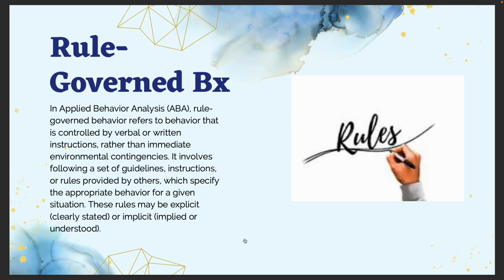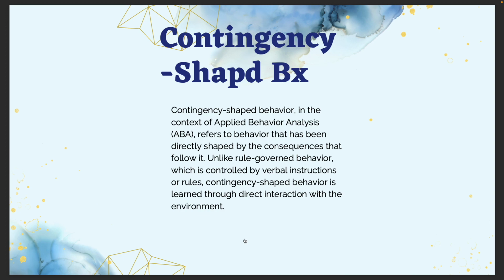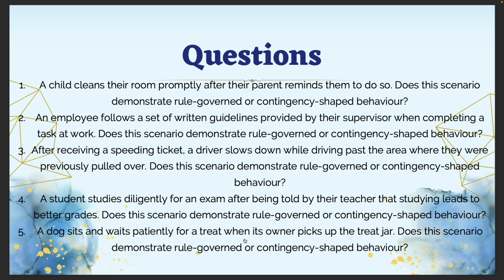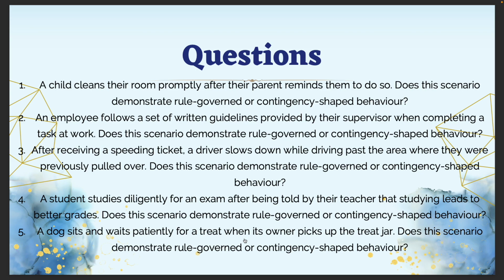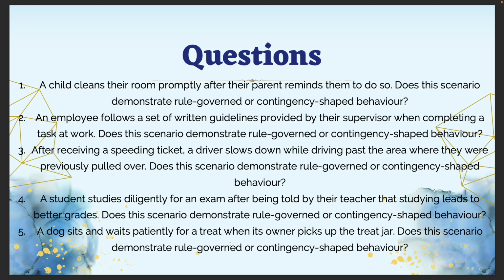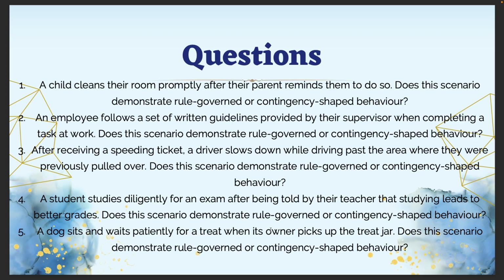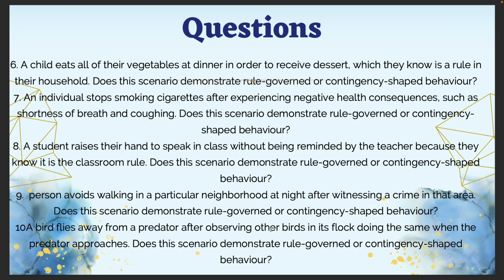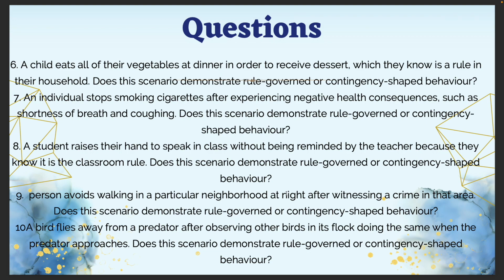BCBA Task List: B-12 Rule Governed VS Contingency Shaped Behaviour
Watch our video to understand rule-governed and contingency-shaped behaviour! Dive deep into the world of Applied Behavior Analysis (ABA) as we explore the differences between these two fundamental concepts. Join us as we dissect real-world scenarios, provide clear examples, and offer expert insights to help you master this essential topic for the BCBA exam. We discuss how rule-governed behaviour are a verbal or written rule that shape our behaviour, whereas contingency shaped behaviour is a direct contact with the environment. Learn more by watching!